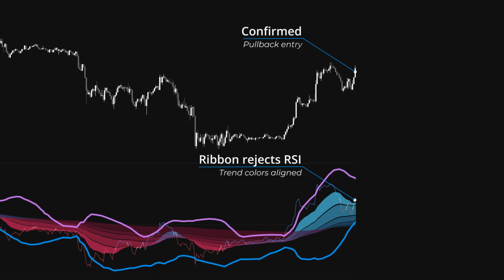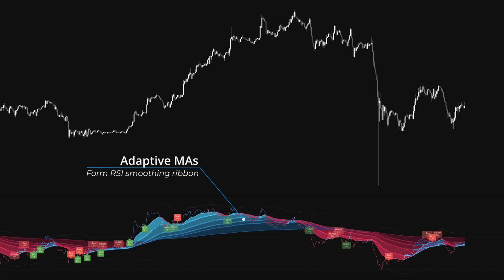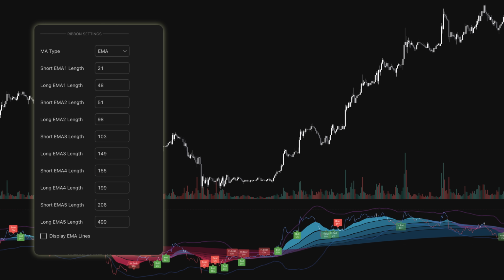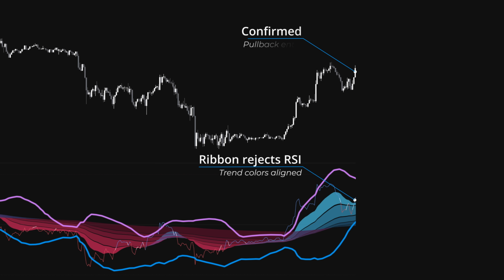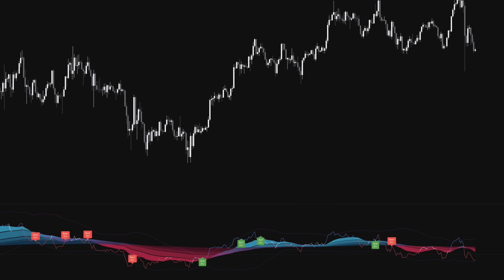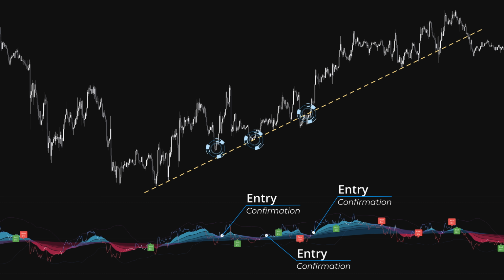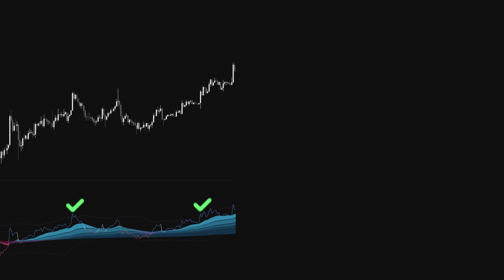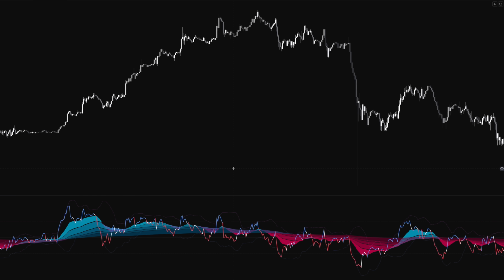Advanced All-In-One Tradingview System That 99% of Traders Miss (TP RSI 2.0 Shocking Versatility)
TP RSI v2.0 complete breakdown: multi-ribbon system, auto-divergence, breakout & pullback strategies…

Discover TP RSI v2.0 - the upgraded all-in-one momentum system that combines RSI logic with multi-layered moving averages, Bollinger Bands, and automatic divergence detection.

In this complete breakdown, you'll learn:
✓ How the multi-ribbon system creates an "RSI landscape" for better trend tracking
✓ Built-in divergence detection (regular & hidden) for early reversal signals
✓ Breakout confirmation using Bollinger Band compression and expansion
✓ Optimal pullback entry timing during trending conditions
✓ How to adjust settings for different timeframes + optimisation tips (scalping, day trading, swing trading)

Rated 9/10, TP RSI v2.0 transforms the classic RSI from a static oscillator into a comprehensive trend-tracking and momentum confirmation tool.

Perfect for traders looking to:
- Confirm breakouts with higher accuracy
- Time pullback entries in trending markets
- Catch divergences automatically
- Reduce false signals with multi-layer confluence

00:00 - TP RSI v2.0 by TrendlineProject
02:11 - Breakout Confirmation
02:52 - Pullback Trading
03:32 - Divergence Integration
03:56 - Combination With Key Price Levels
04:40 - Optimisation Tips
06:17 - Next Steps